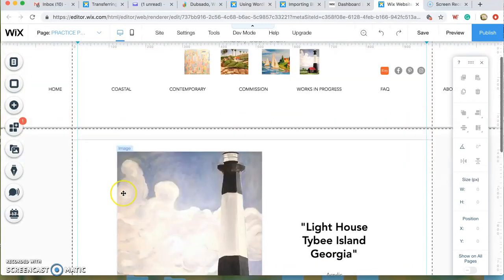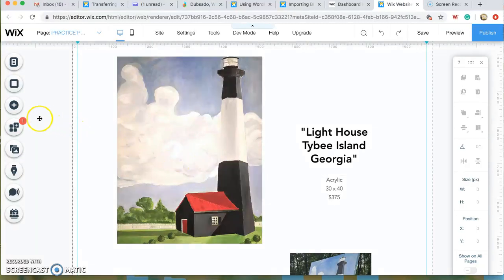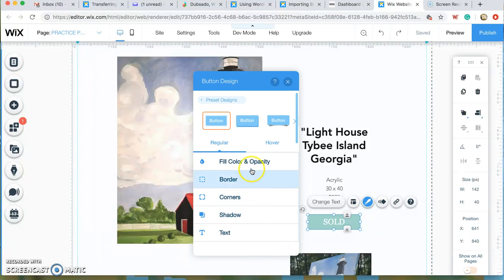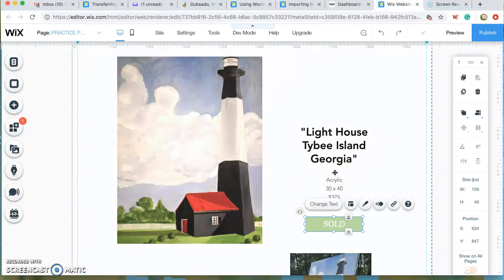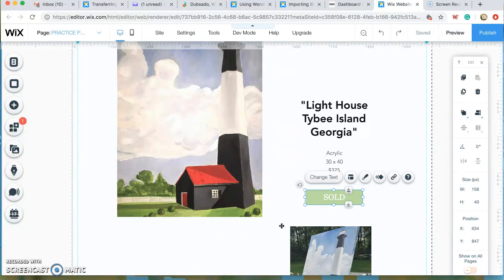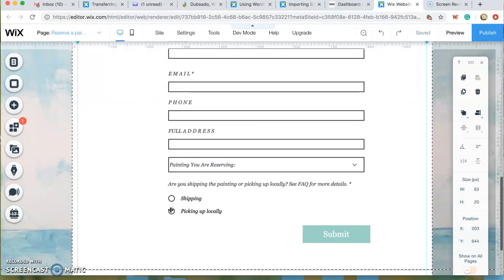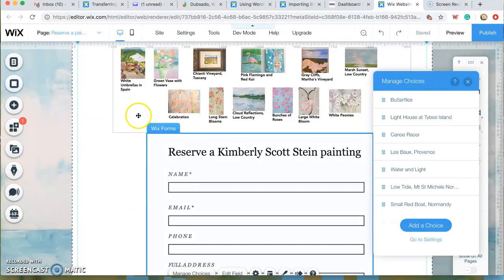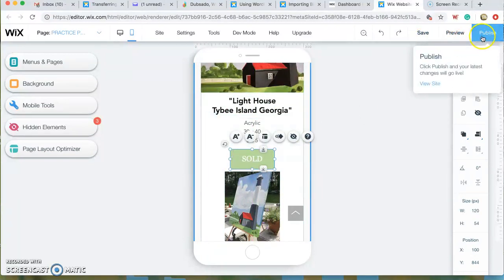ADD SOLD BUTTON